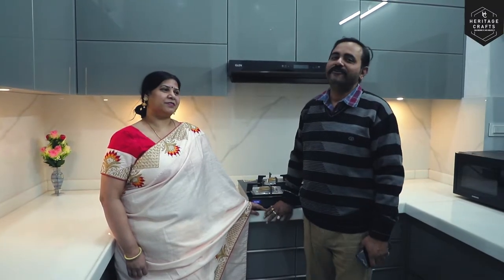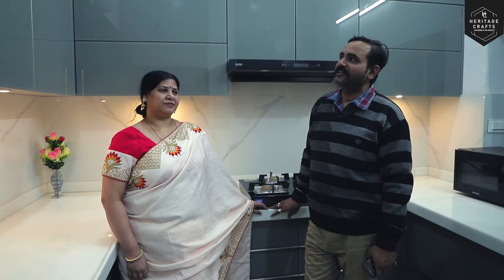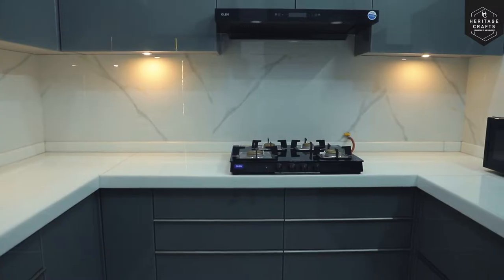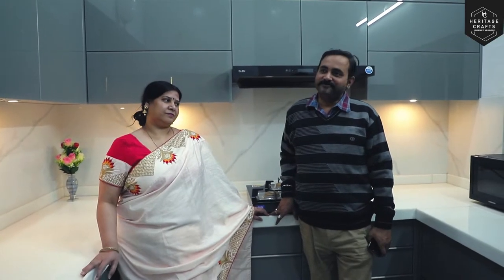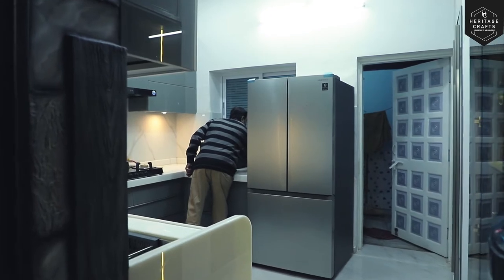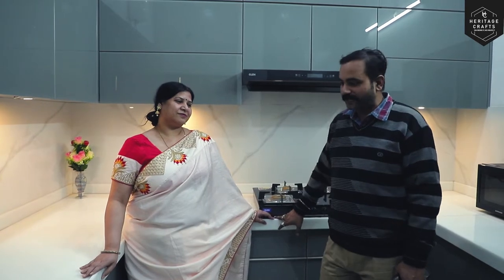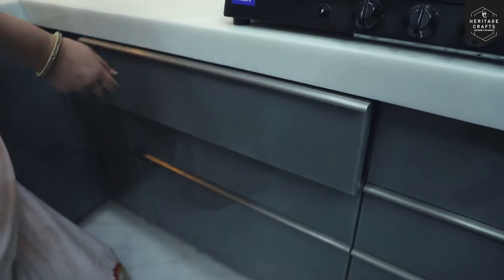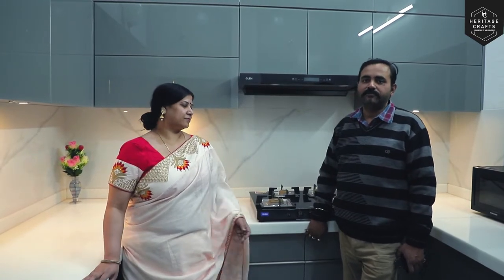Modular Kitchen in Jodhpur for Mr. & Mrs. Shrivastava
Refined modular kitchen designed specially for our client Mr. & Mrs. Shrivastava.

Share this with someone who will love having this kitchen!
Follow @heritage_craft_jodhpur for more design inspirations!

Book your consultancy to get your dream kitchen and wardrobe today!